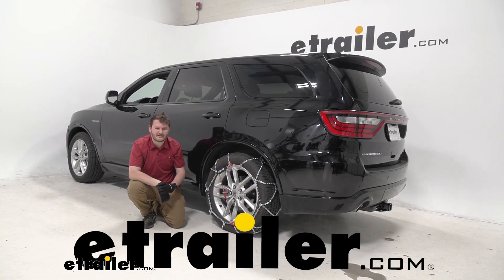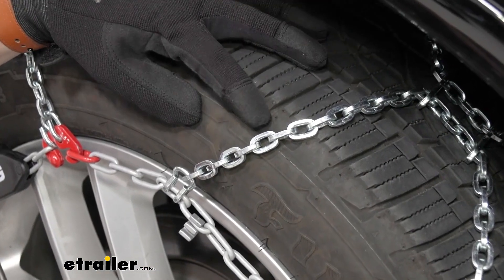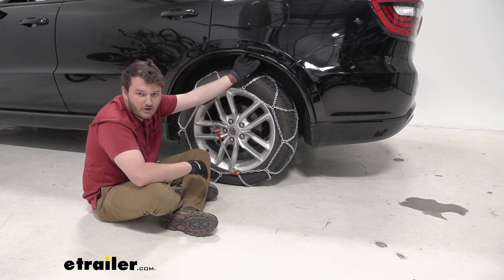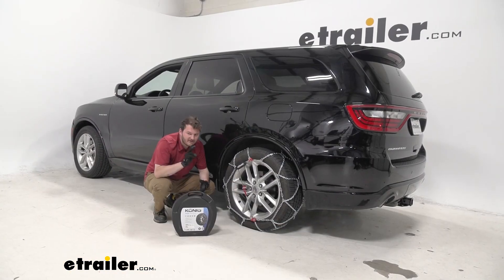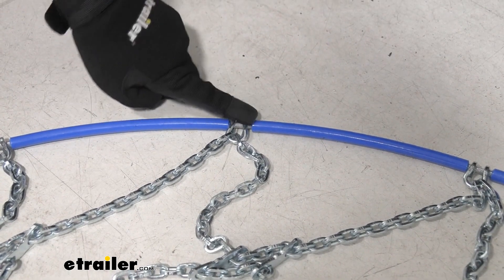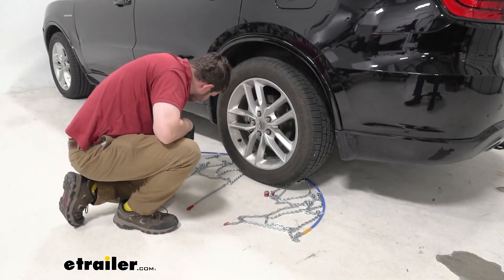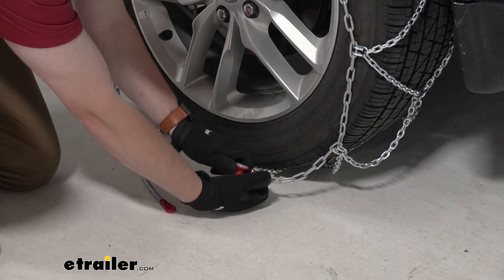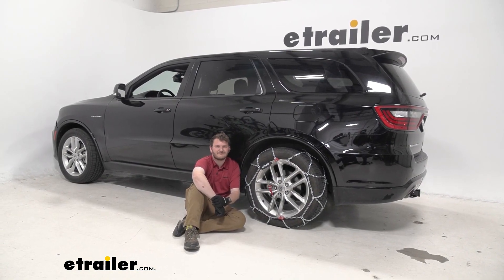etrailer | 2021 Dodge Durango Konig Tire Chains: Complete Installation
Cooper here at etrailer and today we're going to be taking a look at the Konig XG-12 Pro Tire Chains on our 2021 Dodge Durango using tire size 265/50-20.  Make sure that you use our fit guide here at etrailer to make sure that you're getting the right size tire chains for your right size tires.  Additionally, for this car specifically, we are installing them on the rear axle so make sure you go ahead and check your user's manual to see which axle that they recommend you installing your tire chains on.  Our tire chains here are gonna have this diamond pattern which is going to get us a lot more coverage across our wheel compared to something like a laddered pattern.  Which the ladder pattern really just helps with that starting and stopping, it has a little bit rougher riding than our diamond pattern, which is going to help a lot more with our side to side motions.  Taking a little bit closer look into our chains, we can see that they're made of these square links.

Now that just means that they're gonna be really good for breaking up that snow and ice.  They're made of a manganese nickel alloy, which just really means that they're gonna be resistant to rust and corrosion, making them for good use over multiple seasons.  And if we follow the tire chain back, we will see that we do have traction plates on here as well which just really help break up some of that ice.  So these are some very aggressive tire chains that still do sit really low profile.  Because our chains do sit so low profile, we do actually meet that Class S compatibility standard which is recommended in our user manual and we need that because our Durango does have a limited wheel well clearance so we wanna make sure that while we're making any sort of turns or engaging our suspension, our tire chains aren't going to damage our Durango at all.

Taking a look at our inner tire chain here, you will see that that does have a little bit of a different coloring compared to our outer tire chain.  That is because this has a powder coating finish which just helps to make sure if we are making any contact with our rim or our wheel, that we're not causing any extra damage as well as being easier to grip in the snow, making sure your hand does not stick to it, which this is fairly common on a lot of tire chains.  What really helps set these apart compared to some of the others is our self-tensioning mechanism here, which is going to make sure that our tension stays tight throughout our whole entire ride.  That way you don't have to get out at any point and make sure that they are loosening their grip or anything.  This is going to keep that nice tight finish on it throughout your whole ride.

Our tire chains are gonna come two to a set, included in this nice hard shell case.  Compared to some other tire chains that just come in a bag, this will help keep and maintain their shape as well as protecting them from any outside damage.  One thing I don't really like about the hard shell case though is that there's no divider for your different tire chains, so there's a higher chance that they're gonna end up tangled together.  But once you do get them untangled, the install process is actually very simple, very fast, and very easy.  We're gonna show you what that looks like right now.

To start, we're gonna get our tire chain out of its case, like down here in front of our tire, separate our chain right here in the middle 'cause that's where our tire's going to end up sitting.  And then make sure that our tire chain is facing the correct direction.  Two ways we're going to be able to tell with this chain is first by looking at our hoop here, there is a flat side and a side that we can see has our little hooks right here.  This side's going to be the side that ends up facing away from our tire, just to make sure that we don't cause any extra damage to it.  And if we come down to the base here, we can see that our self-tensioning mechanism has the Konig logo on it and that we wanna make sure that that is facing down.  Now to wrap this around our car, you can use either side really but I would prefer to use this side just because there's less stuff that can get hooked in around our tire.  So we're just gonna bunch it up, kind of work it around our tire until we hit that halfway mark, and then just pull it out around.  Next we are going to take the two ends of our blue cable here and run that up our tire, making sure that our